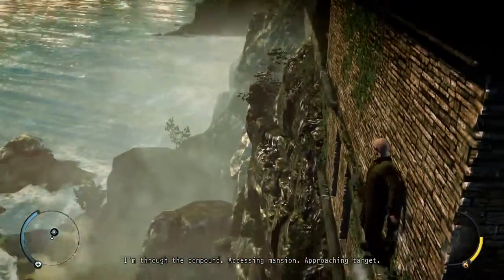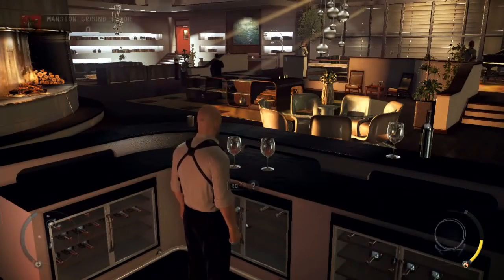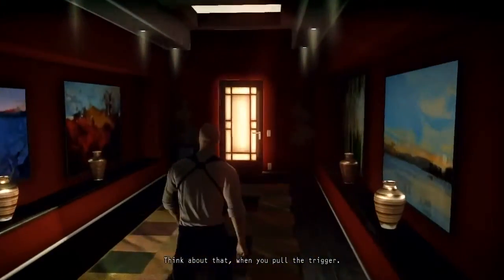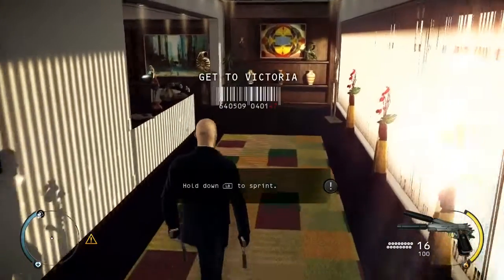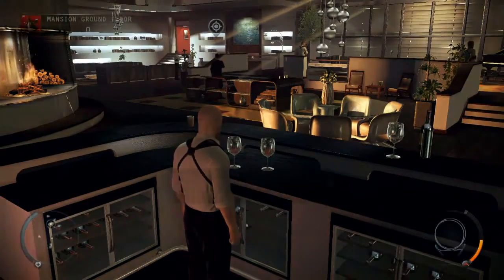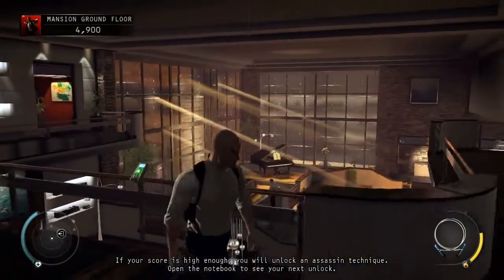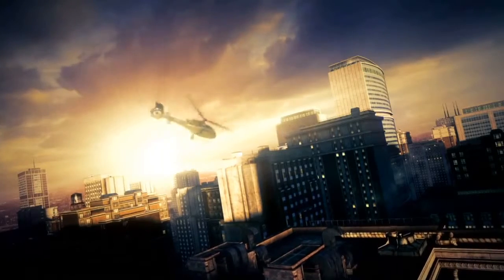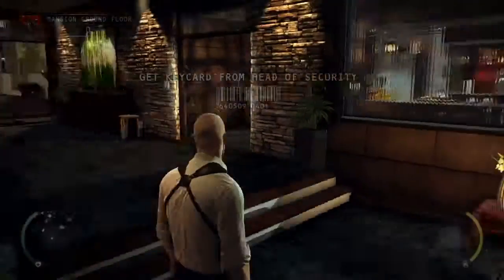HITMAN ABSOLUTION MISSION 1 PART2 [A PERSONAL CONTRACT] GAMEPLAY XBOX360/PS3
NEW Hitman Absolution Gameplay Walkthrough Part 1 includes the Prologue and Mission 1: A Personal Contract of the Hitman Absolution Story for Xbox 360, .

NEW Hitman Absolution Gameplay Walkthrough Part 2 includes Mission 2: The King Of Chinatown of the Hitman Absolution Story for Xbox 360, Playstation 3 .

I'd really appreciate it, many thanks! Hitman Absolution Gameplay Walkthrough Part 2 includes Mission 1: A .